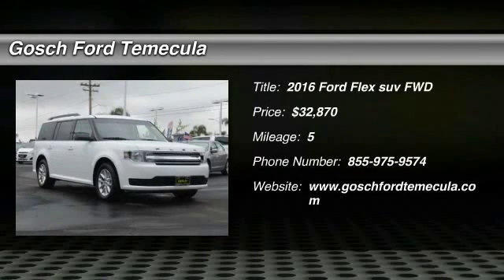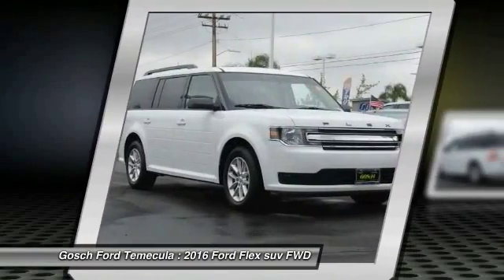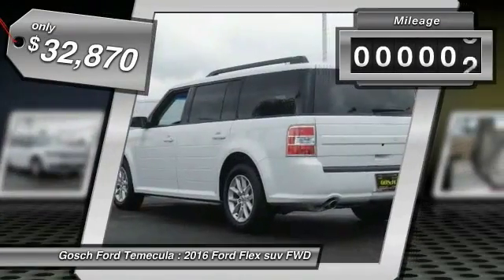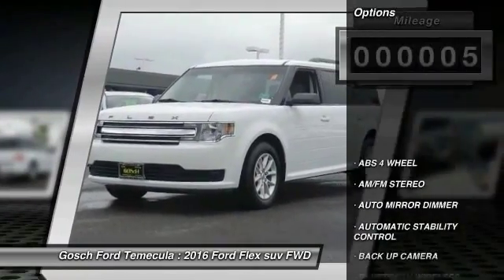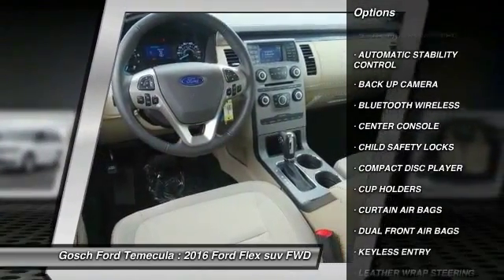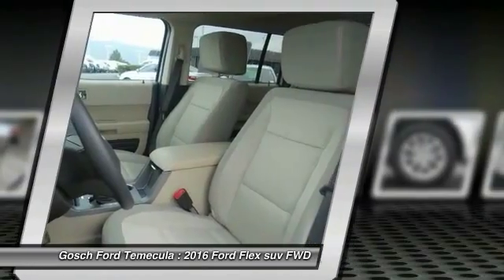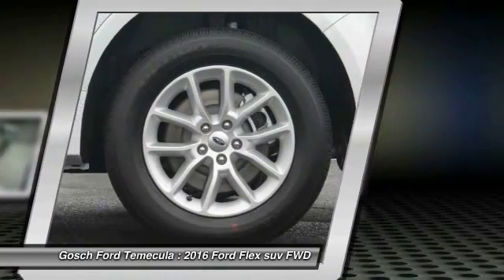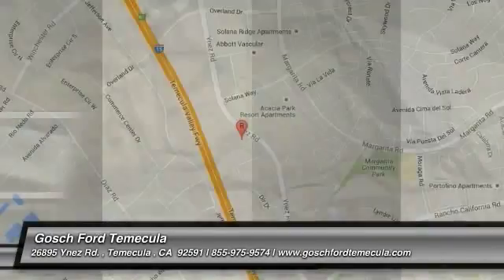2016 Ford Flex TEMECULA, MURRIETA, WILDOMAR, MENIFEE, FALL BROOK R161373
2016 Ford Flex 4DR SE FWD

26895 Ynez Rd.

GOSCH FORD TEMECULA PROUDLY SERVING TEMECULA, MURRIETA, WILDOMAR, MENIFEE, FALL BROOK, AND SURROUNDING SOUTHERN CALIFORNIA LOCATIONS. THIS WHITE 2016 Ford FLEX IS EQUIPPED WITH A ENGINE: 3.5L TI-VCT V6 , AUTOMATIC TRANSMISSION, AND RECEIVES AN ESTIMATED 16 City/23 Hwy MPG. GOSCH FORD TEMECULA 26895 YNEZ RD. TEMECULA CA 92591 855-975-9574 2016 Ford FLEX 4DR SE FWD Stock #: R161373 | VIN: 2FMGK5B85GBA05787 | 2016 Ford Flex 4dr SE FWD Gosch Ford Temecula